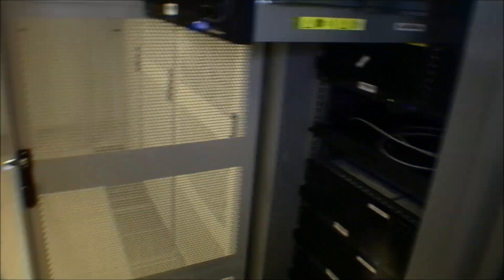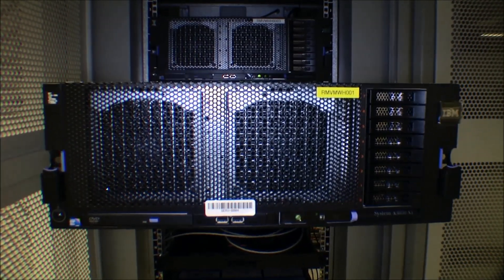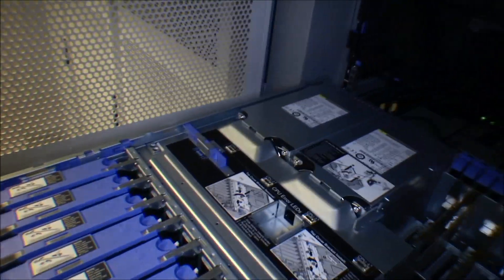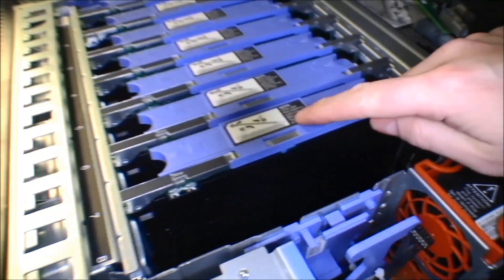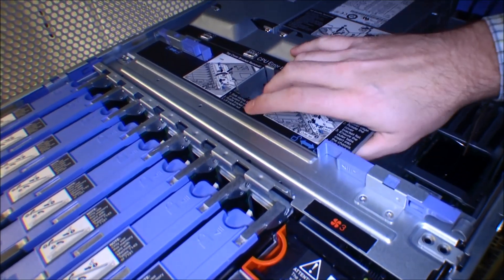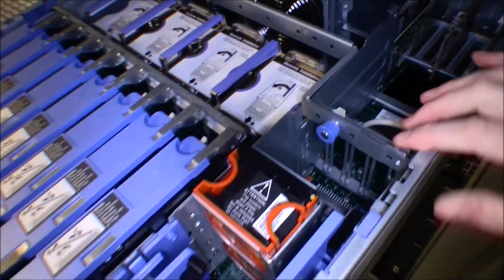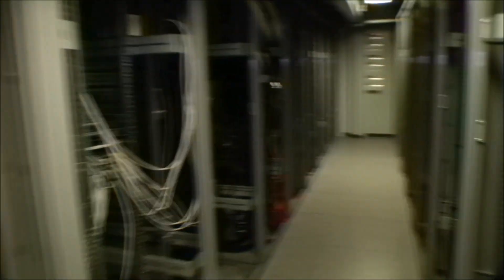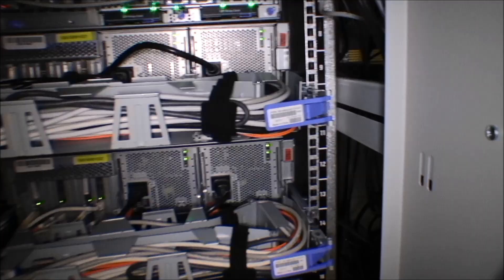Examines RAM configuration on x3850 X5 - 089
When you have to upgrade a server from 256-512 GB RAM, it is worthwhile to examine the configuration in advance.